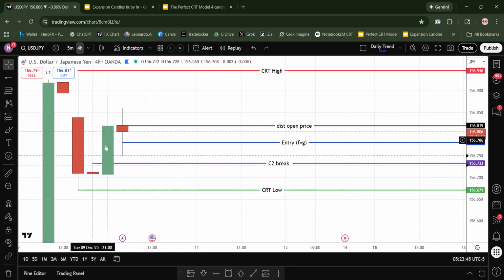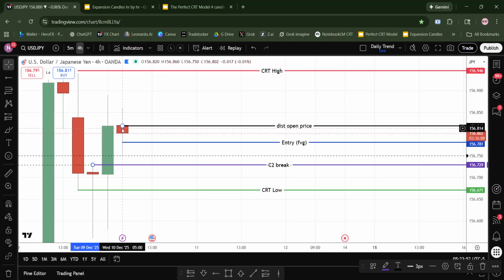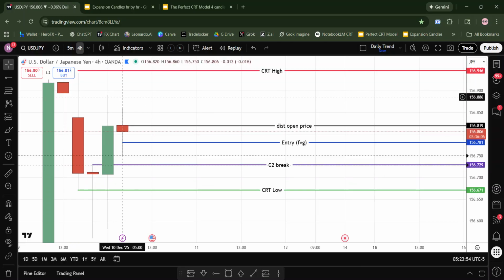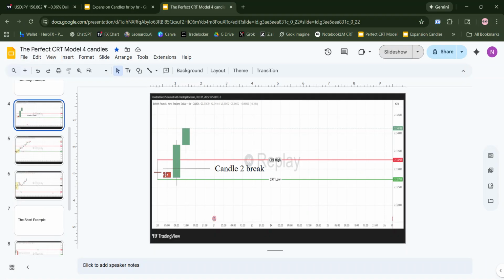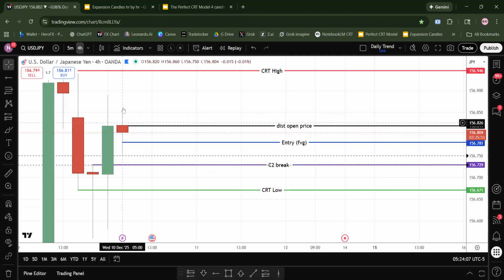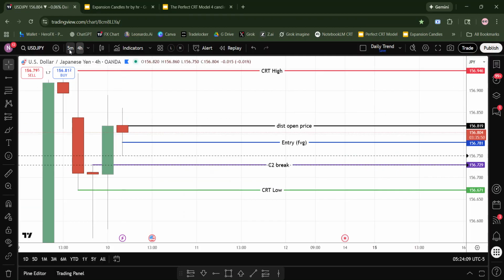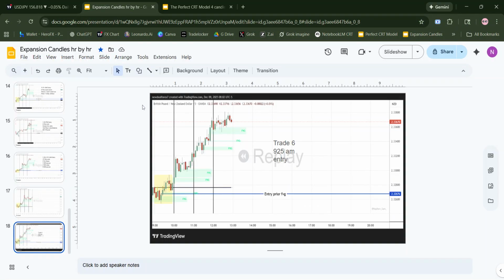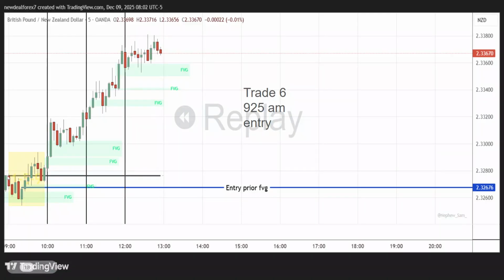crt candle 4 live trade uj long pt 1